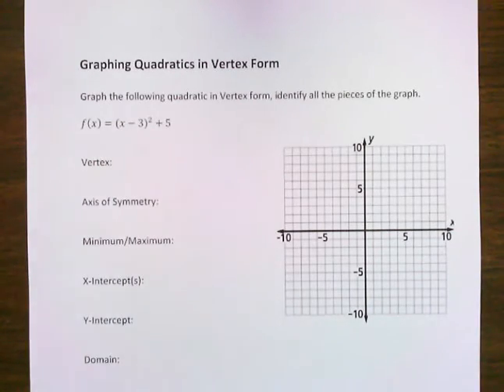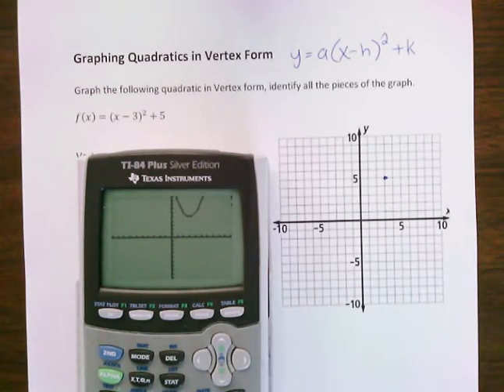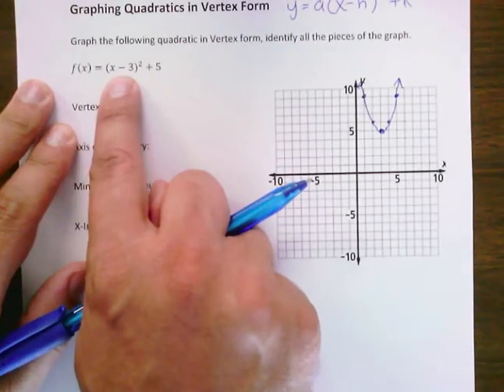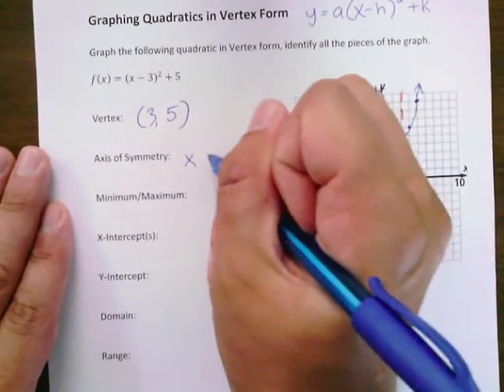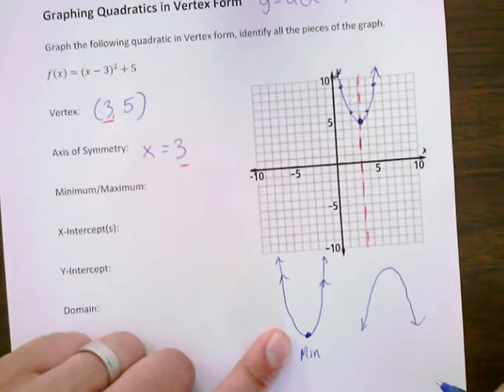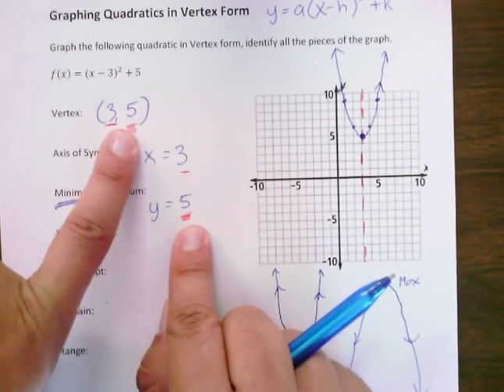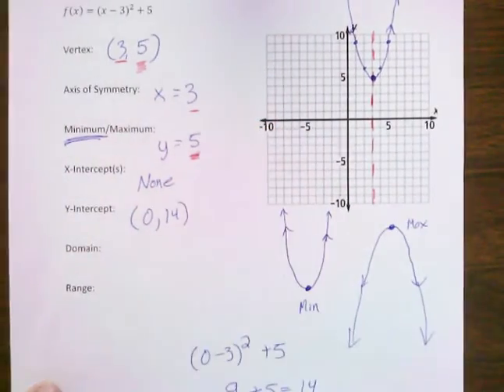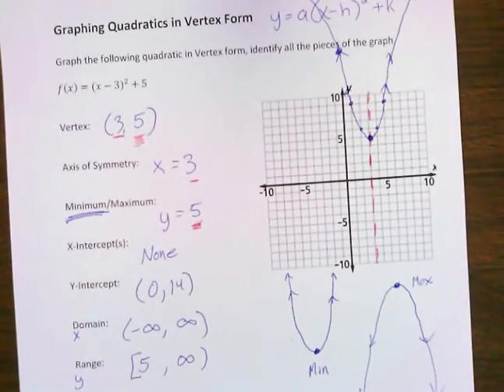Graphing Quadratics in Vertex Form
This video looks at how to graph quadratics that are in vertex form. Along with graphing, the video will examine how to find key features of the graph.